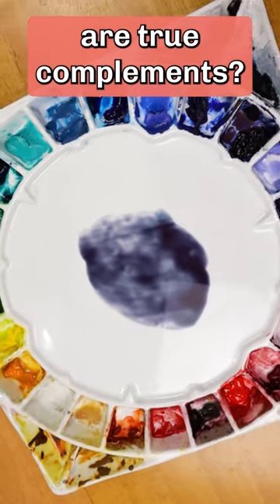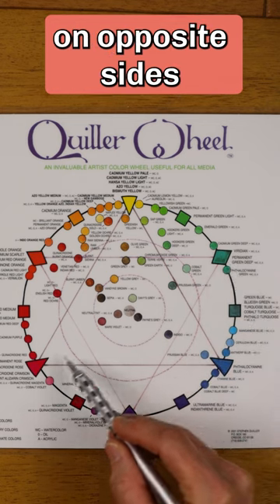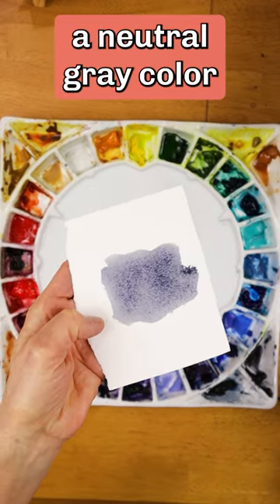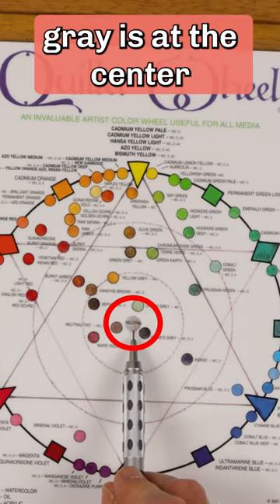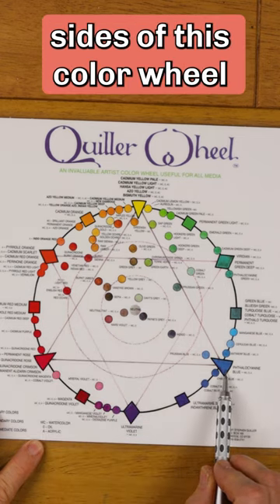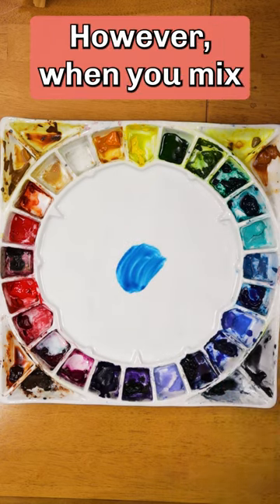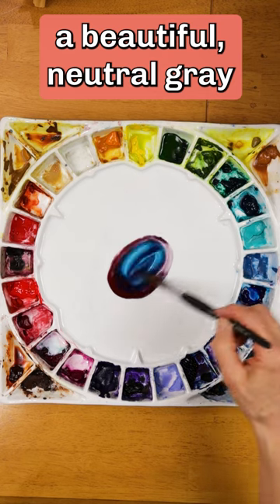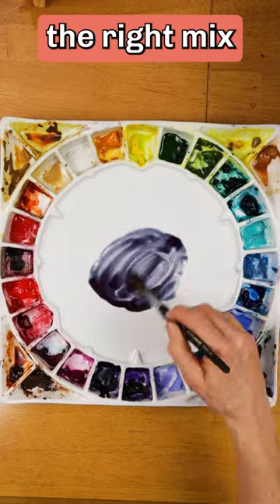How Do You Know if Two Colors Are Complements?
Phthalo Blue (Green Shade)
Pyrrol Red
Quiller Color Wheel